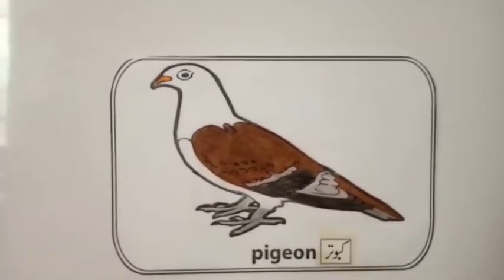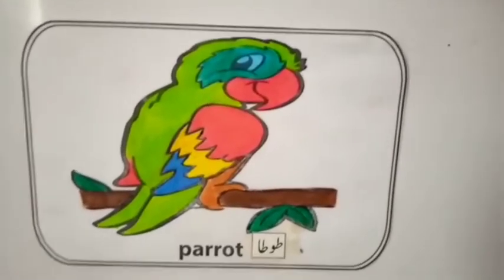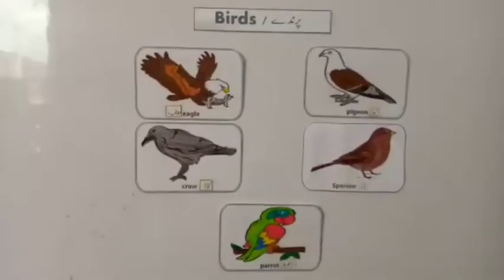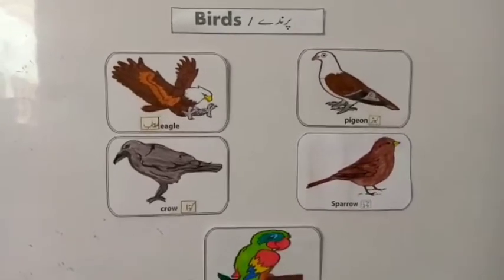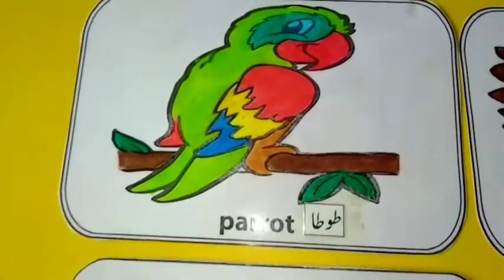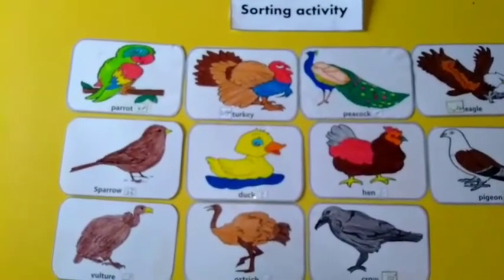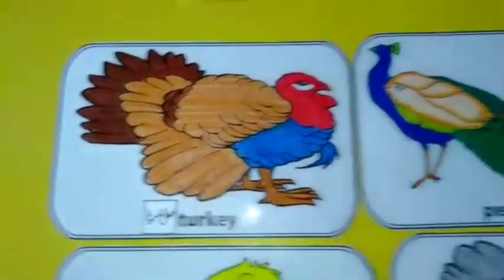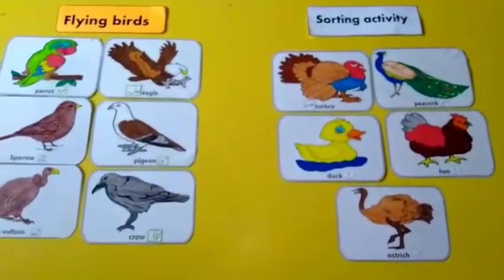Flying and Nonflying Birds |Pre-primary level 2 | Proactive Schooling System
Children see birds around them so it is important to learn their names in English as well as urdu .

Pet Animals through Activity | Pre-primary level 2 | Proactive schooling system |